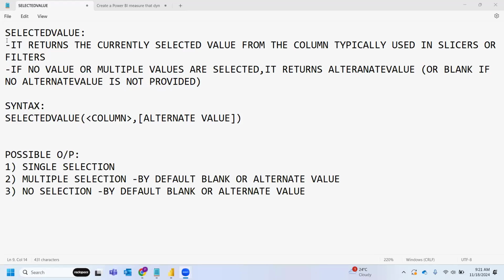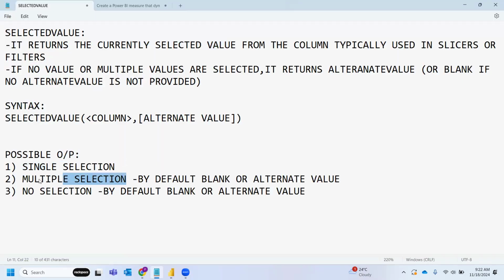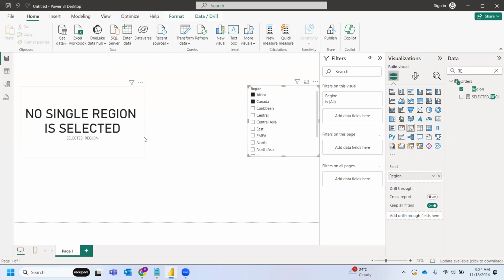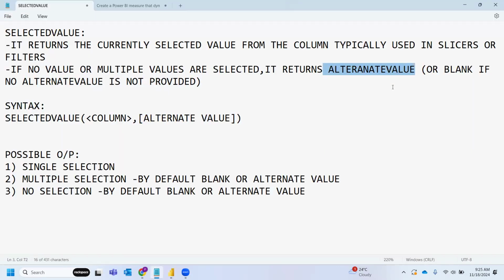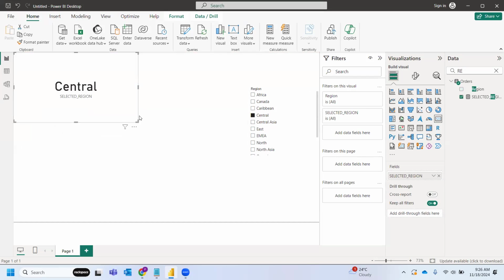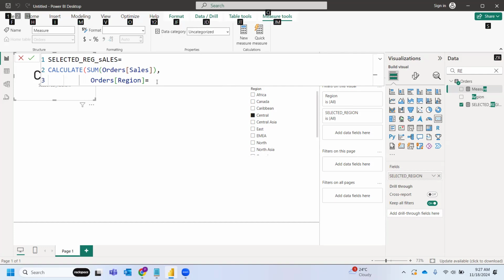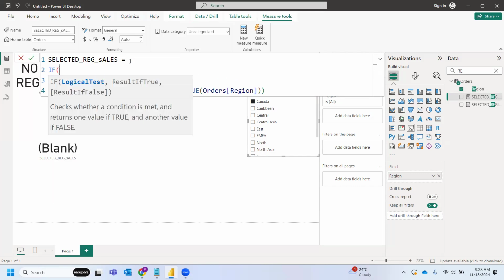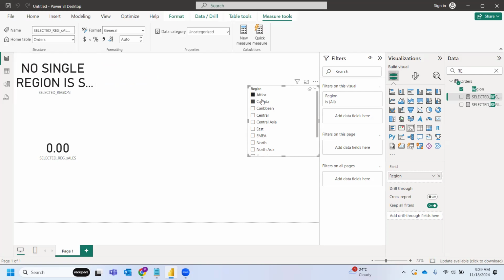Mastering SELECTEDVALUE in Power BI: Behavior, Use Cases | DAX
nlock the power of the SELECTEDVALUE function in Power BI! 🚀
In this video, we'll dive deep into:
✅ What is SELECTEDVALUE?
✅ Syntax, Inputs, and Outputs
✅ How SELECTEDVALUE behaves in different scenarios
✅ Real-world Use Case with a Step-by-Step Explanation

Whether you're a beginner or an experienced Power BI user, this tutorial will simplify the SELECTEDVALUE function for you. Perfect for enhancing your data analysis and creating dynamic